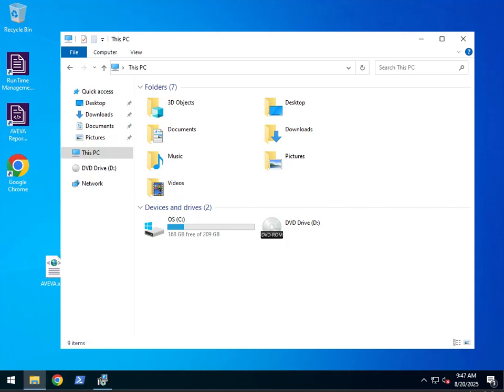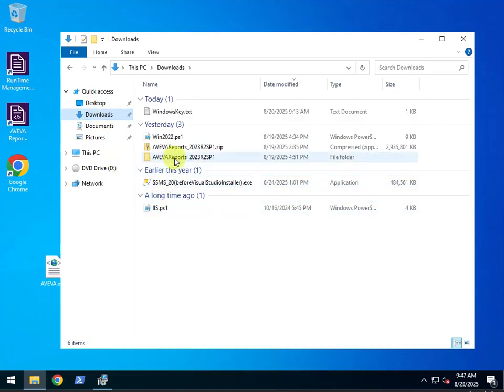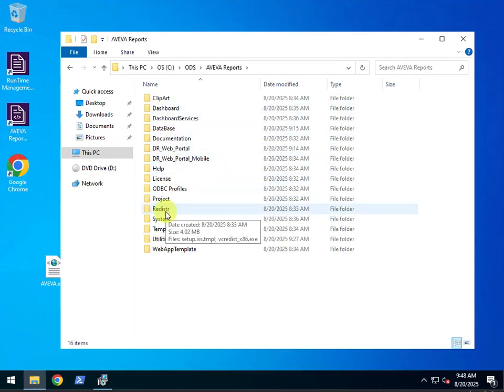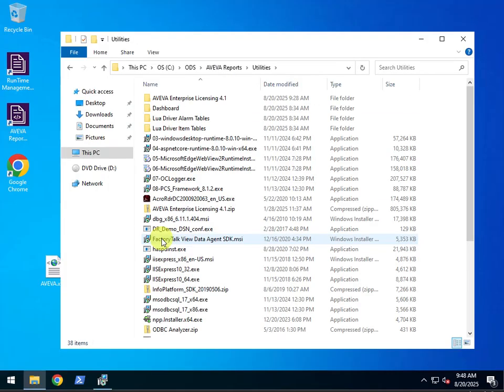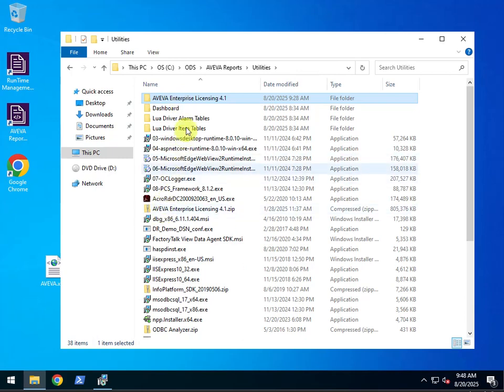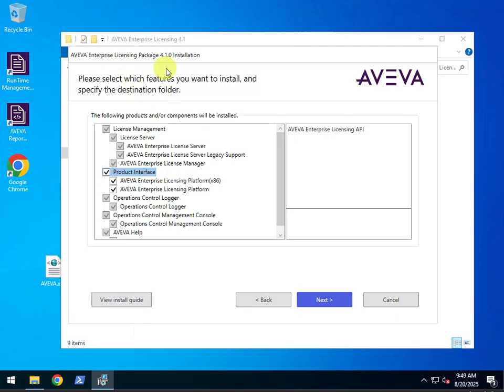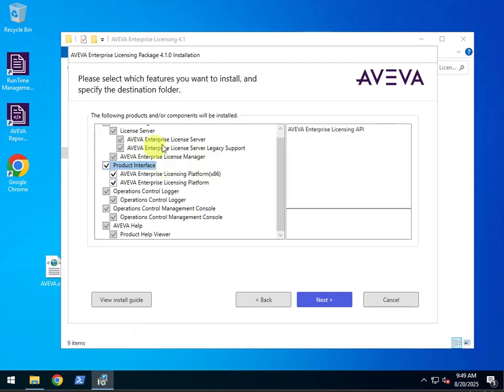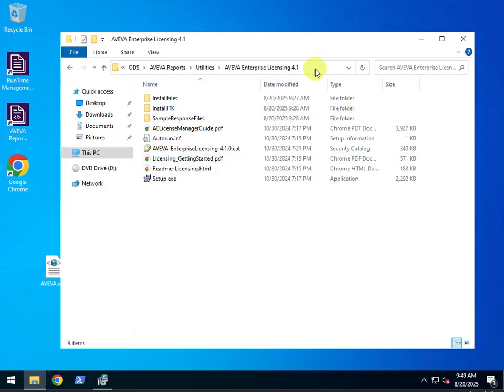AVEVA Reports Missing License Manager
After installing AVEVA Reports, the AVEVA License Manager is missing.  This is because it is not installed by default.  You need to unzip this file: C:\ODS\AVEVA Reports\Utilities\AVEVA Enterprise Licensing 4.1.zip. Then run the setup.exe.  Make sure to check EVERYTHING.